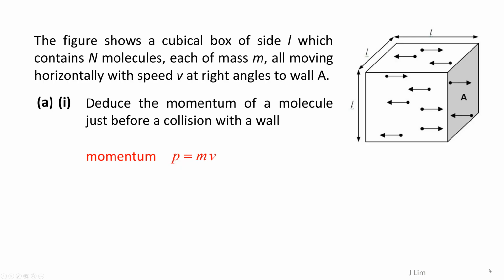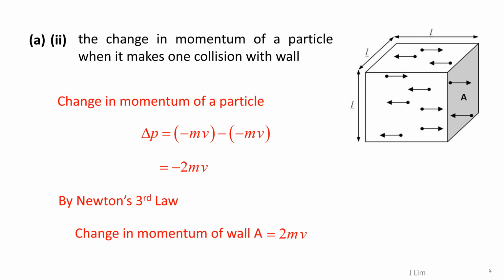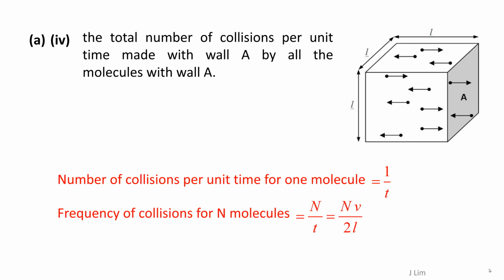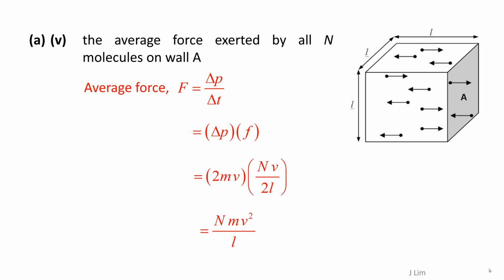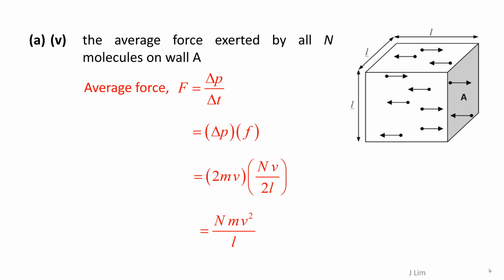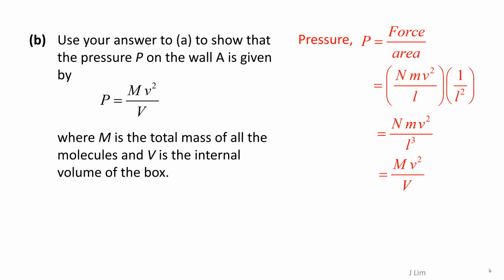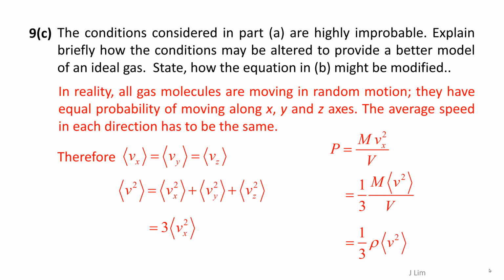2022 11B D08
Thermal Physics Tutorial